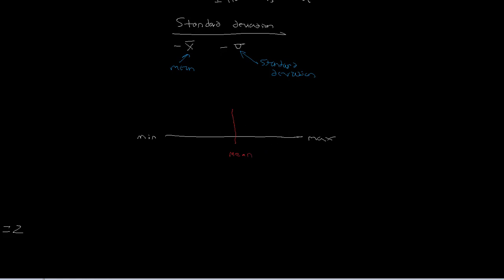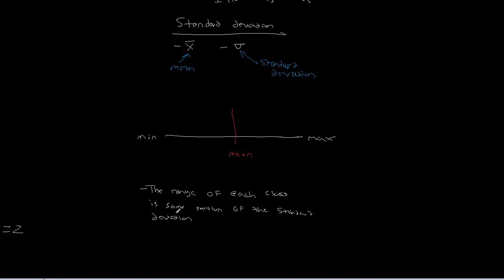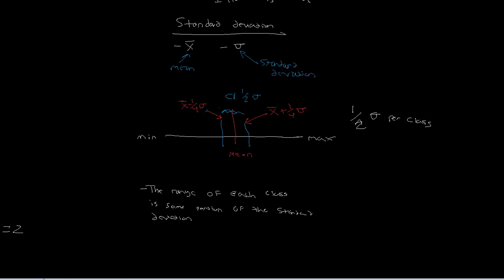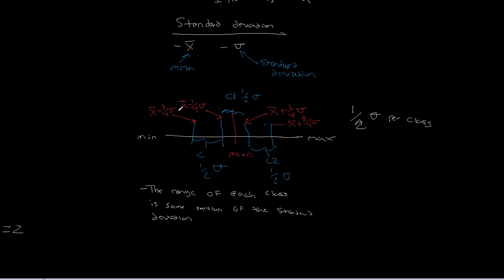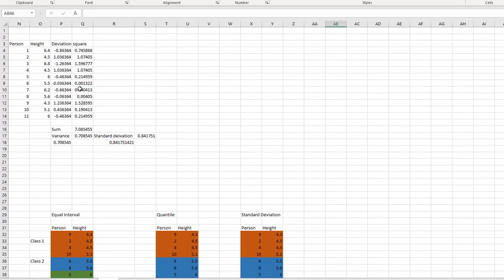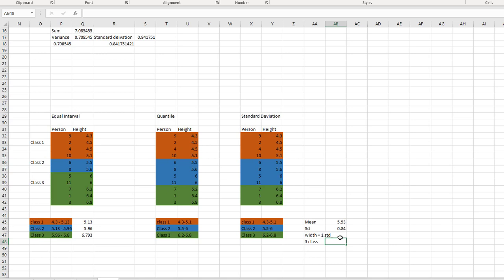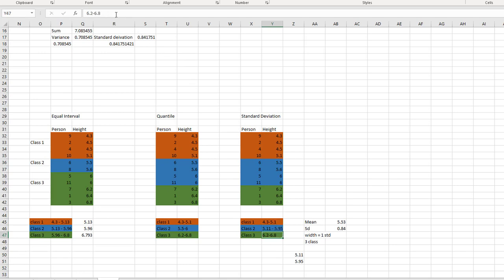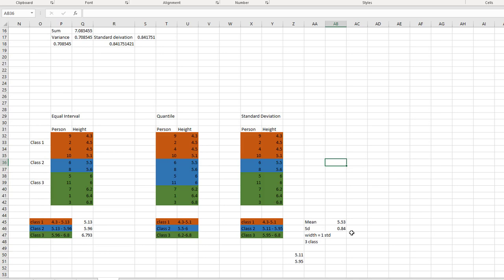Standard Deviation Classification